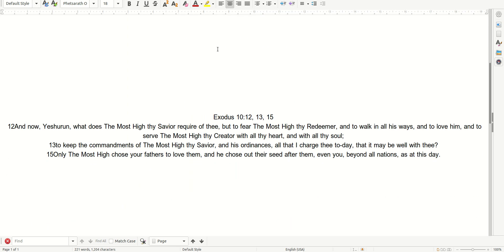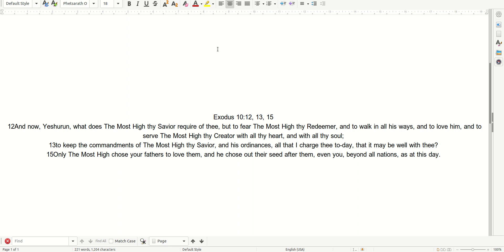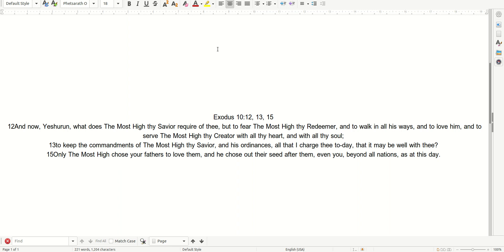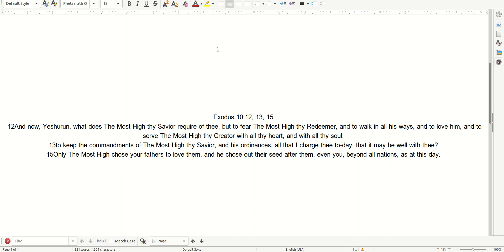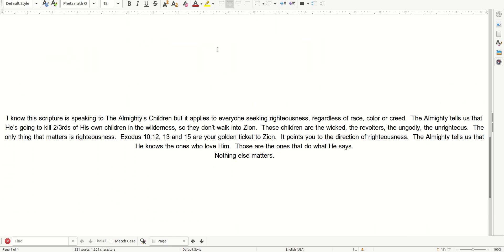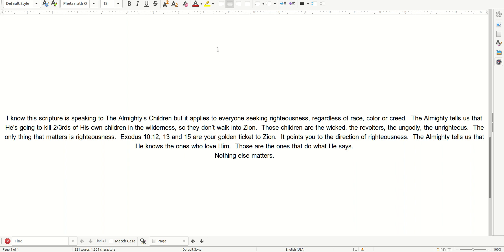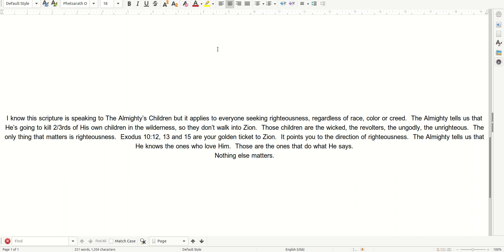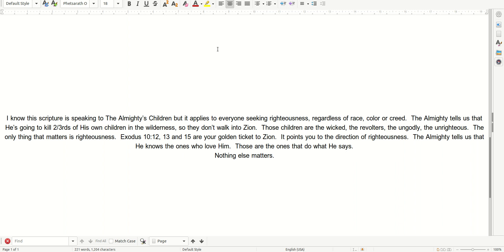11 20 Your ticket to Zion!!!!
Praise ONLY The Almighty, Most High Creator IAH. Our one and ONLY Savior!